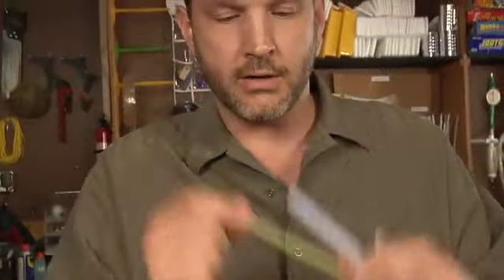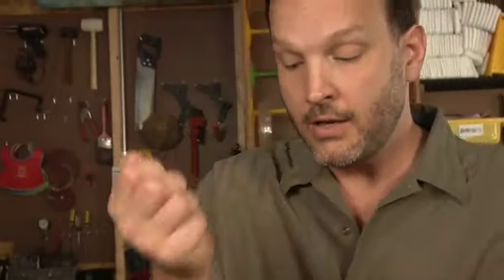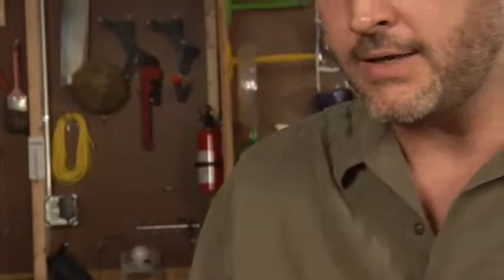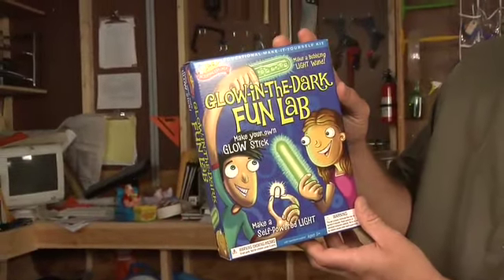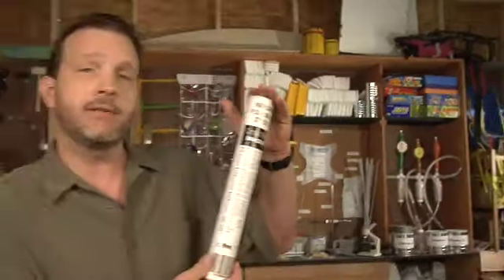How to Have a Safe and Fun 4th of July -- Video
- For a lot of kids, fireworks are the highlight of a Fourth of July celebration.  Unfortunately, firecrackers often lead to Independence Day accidents for many children and adults.  Even the popular sparklers can be a safety hazard for a child.  In this episode of Gear Daddy, Daddy Troy introduces some safe alternatives to fire works, including glow in the dark toys that parents can give to their kids.  DadLabs wants your 4th of July holiday free from injuries.  DadLabs Ep. 348 Gear Daddy.